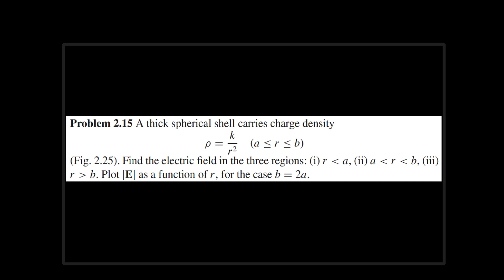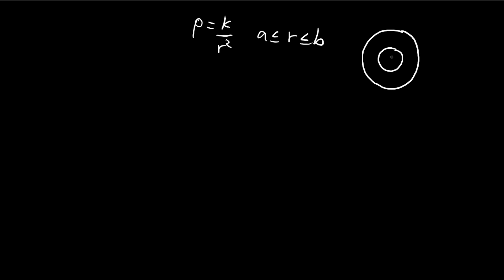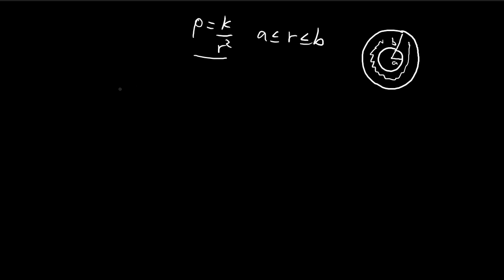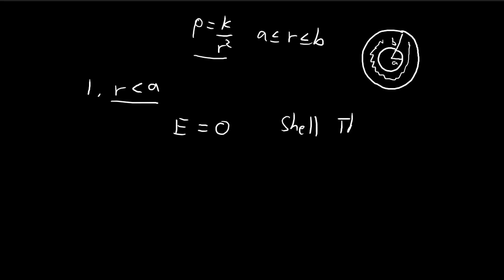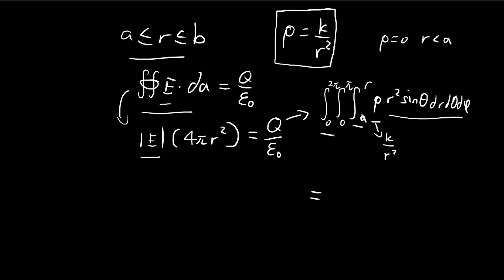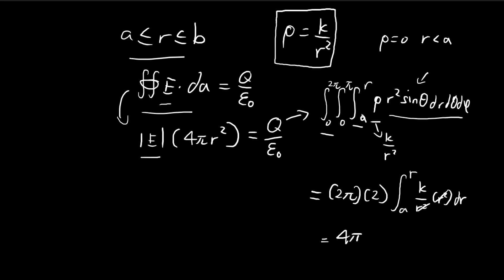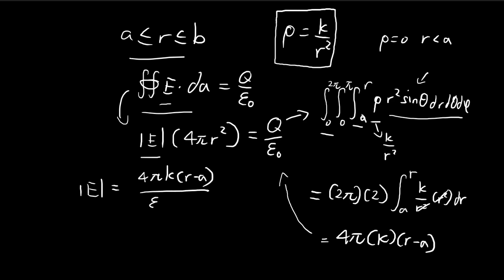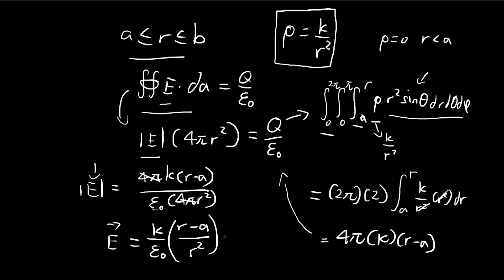Problem 2.15 | Introduction to Electrodynamics (Griffiths)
A slightly more nuanced example on how to apply Gauss's Law. If you understand the basic principle behind the method, this problem shouldn't be that much of a challenge.

The key to solving this problem is to figure out the amount of charge enclosed by the Gaussian sphere, and to integrate the triple integral correctly.